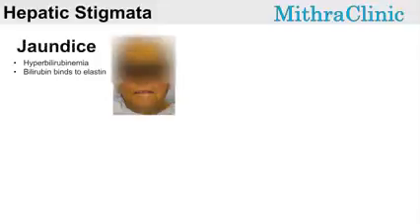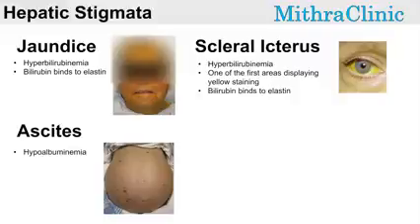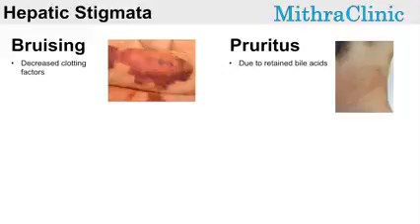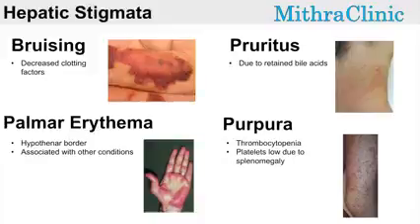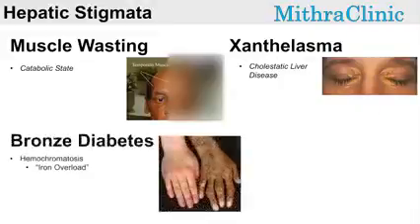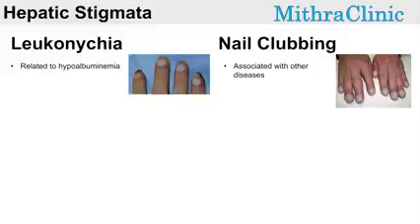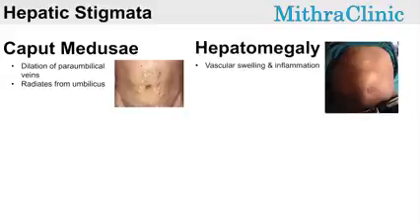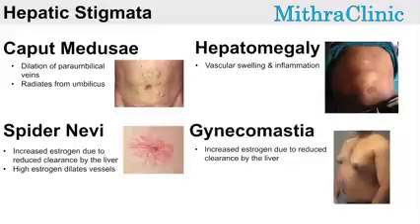Liver Diseases Features